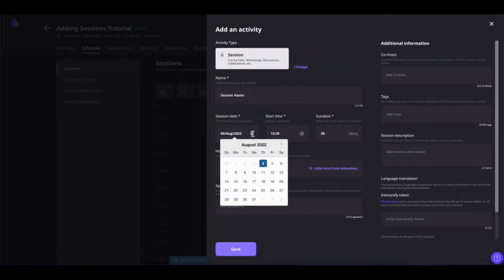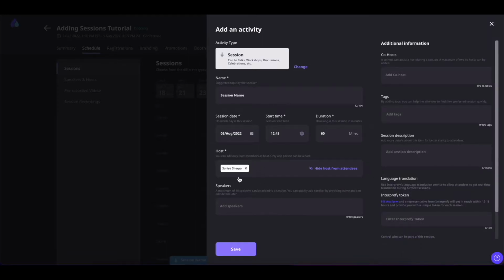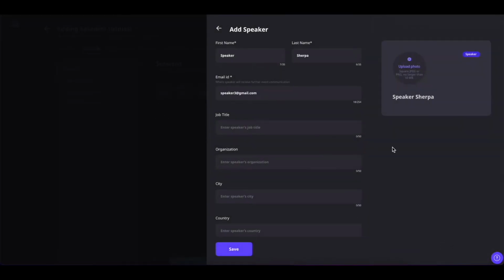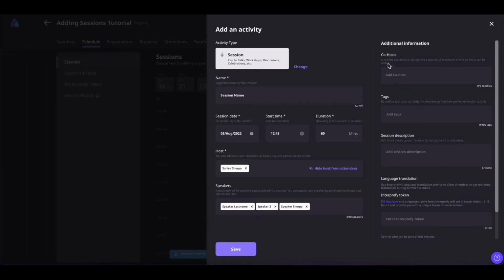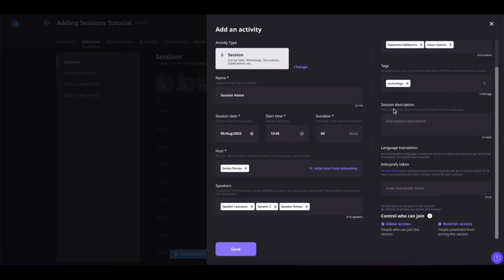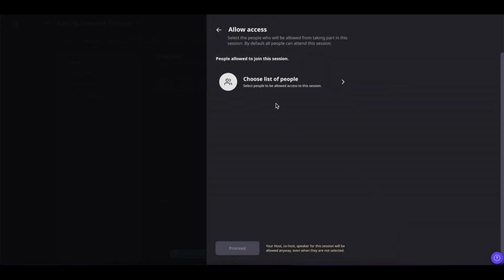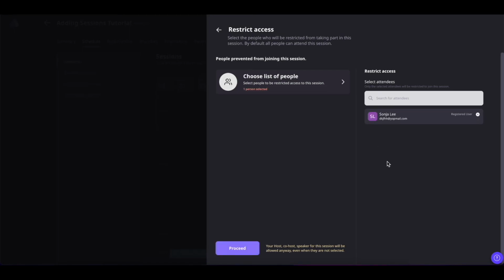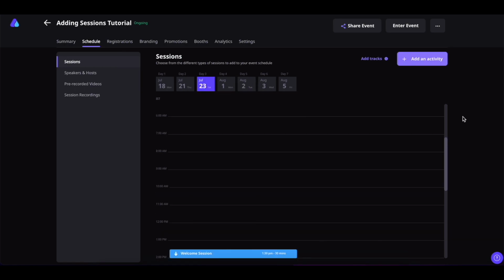How to add & edit Live Sessions? | Conference Format | Airmeet